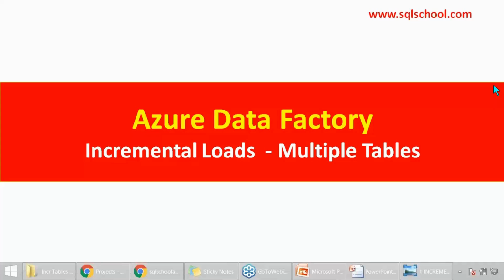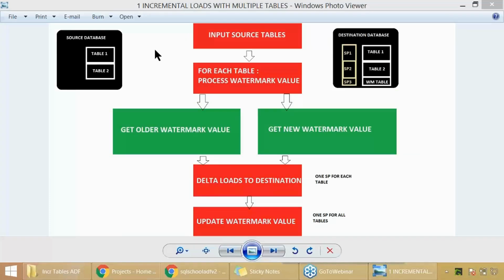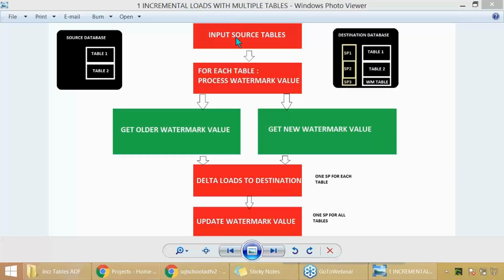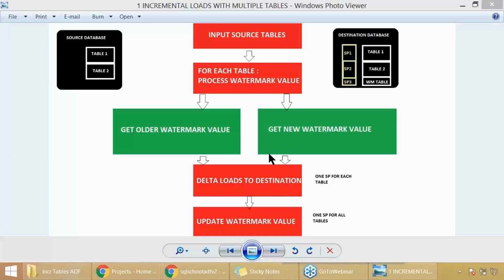Azure Data factory incremental Loads Multiple Tables Trainings from SQL School